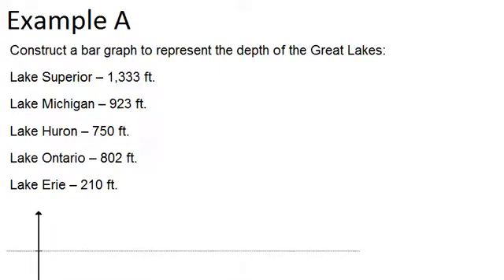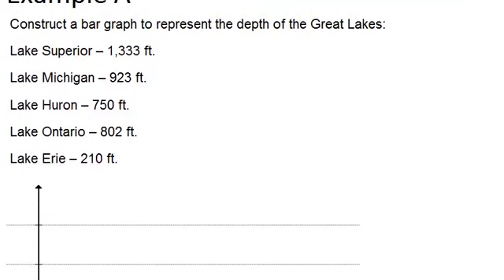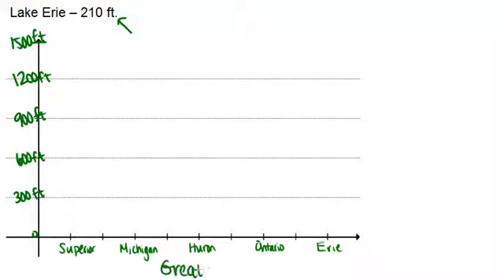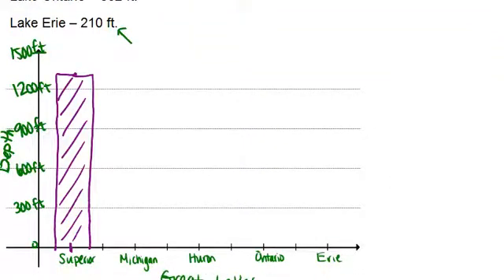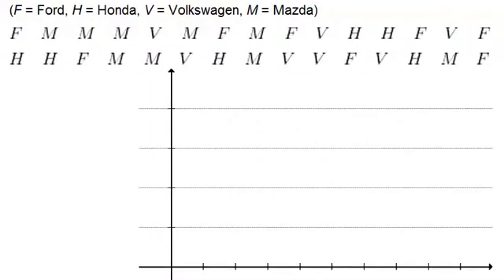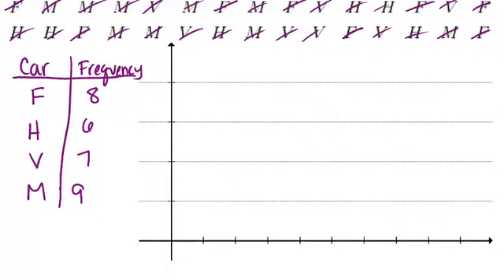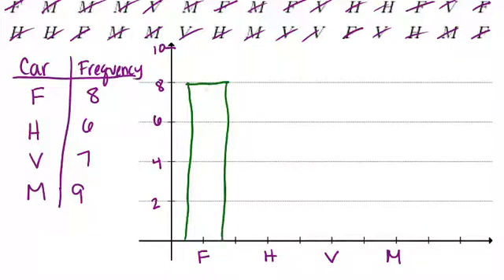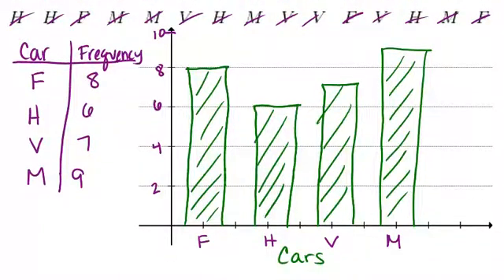Bar Graphs: Examples (Basic Probability and Statistics Concepts)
Here you'll learn what type of data lends itself to a bar graph and how to interpret bar graphs.

This video shows how to work step-by-step through one or more of the examples in Bar Graphs.

This is part of CK-12’s Basic Probability and Statistics: Organizing and Displaying Data.